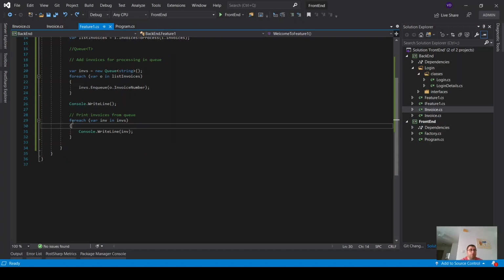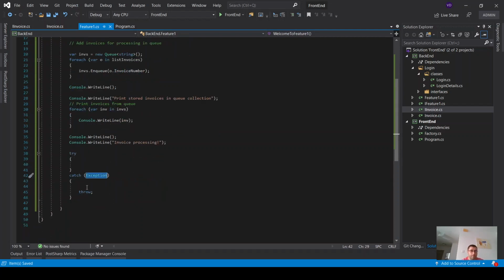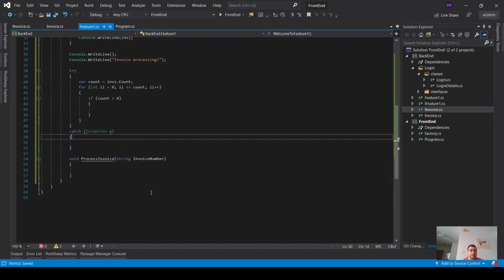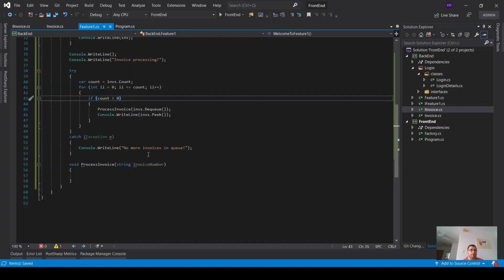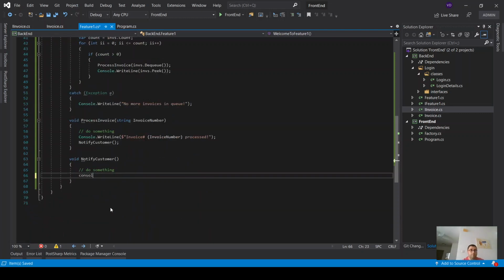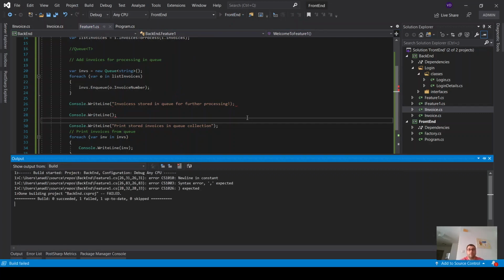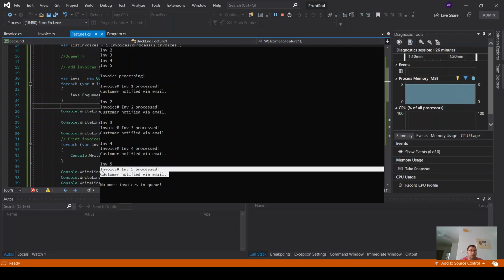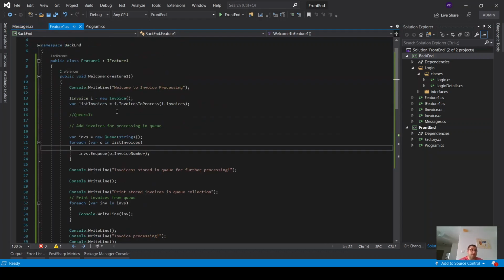Part 9 full-stack with c#